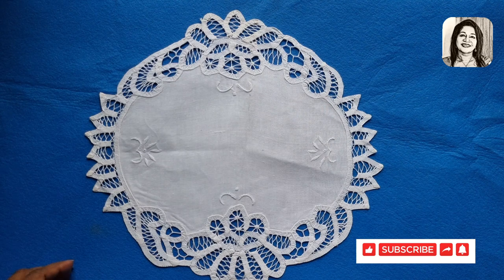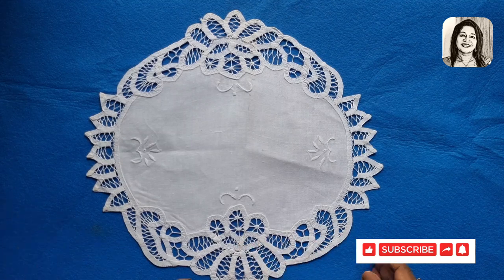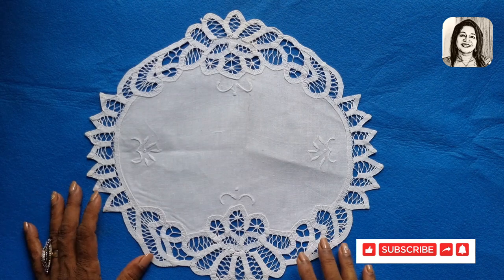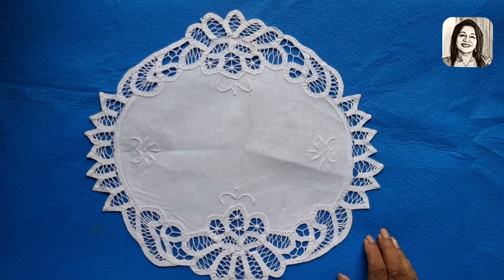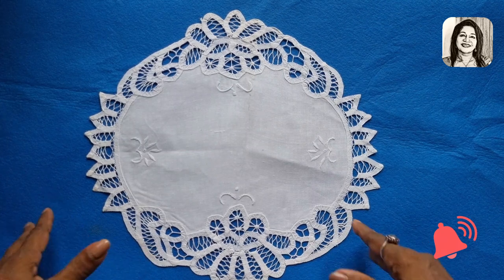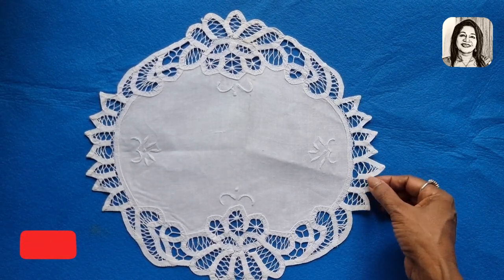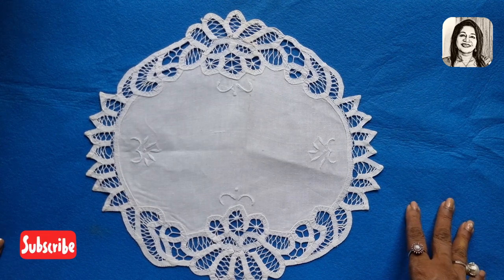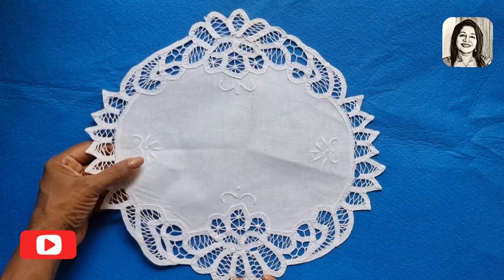Introducing Embroidery Techniques 2 | Brussels Lace |එම්බ්‍රොයිඩර් ක්‍රම හදුන්වාදීම 2 බ්‍රසල්ස් ලේස්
In this Video you can learn the history of brusssels lace , How it became popular and you can see some beautiful samples as well.

Whatsapp no for classes - Online classes - 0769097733